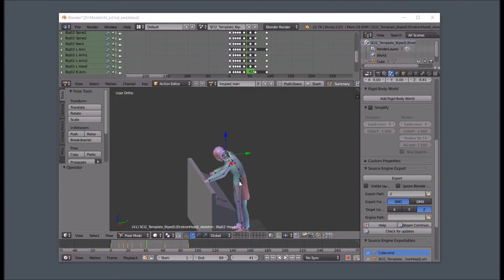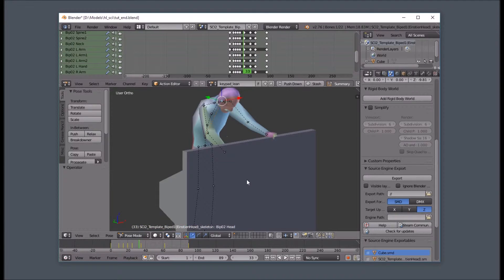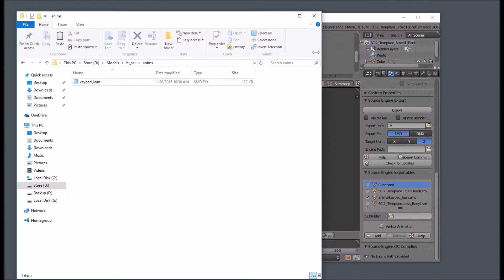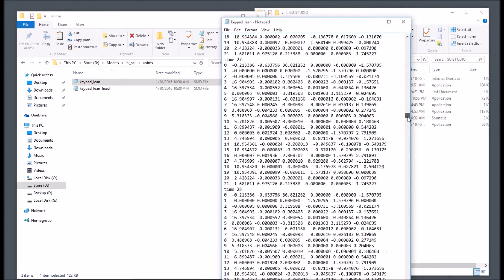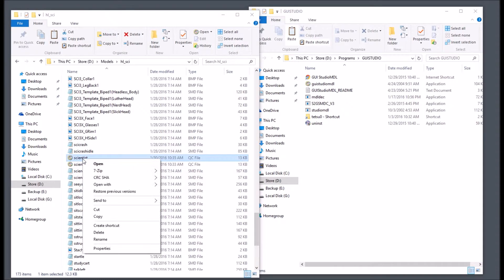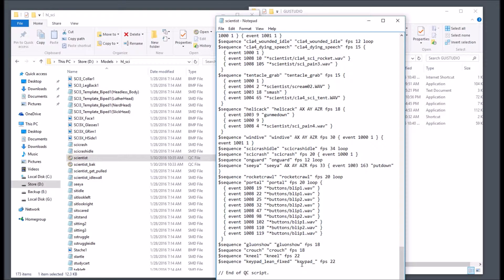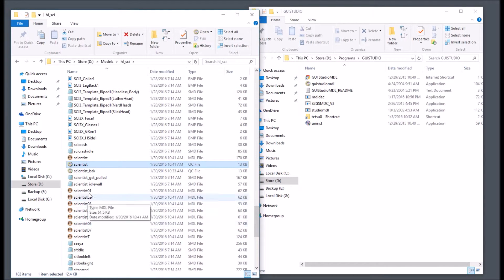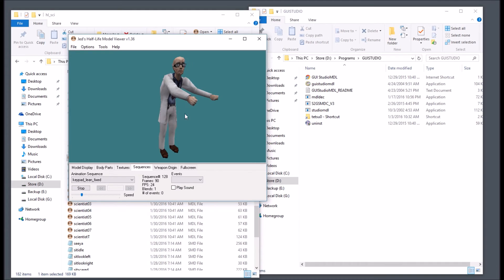Exporting an animation and compiling a model Blender to goldsource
In this video, i export our animation, use the convert tool to fix it, and then compile the model with the new animation.